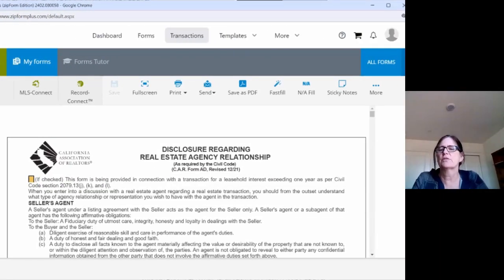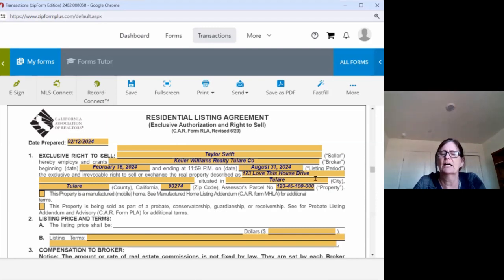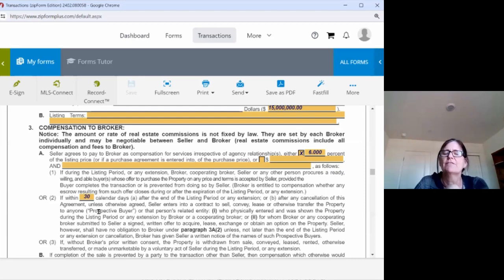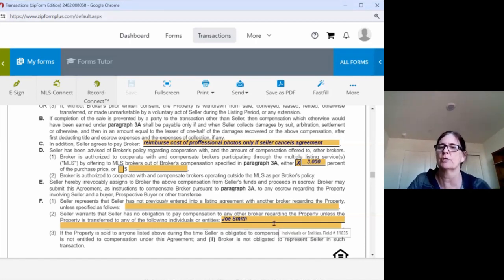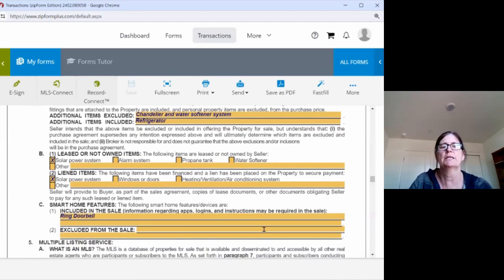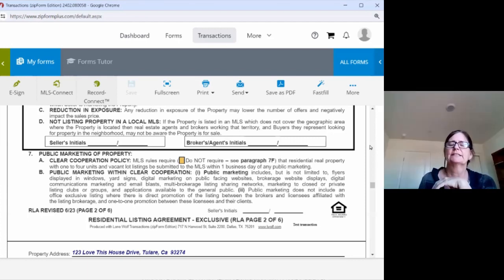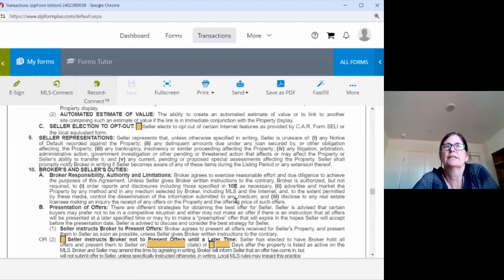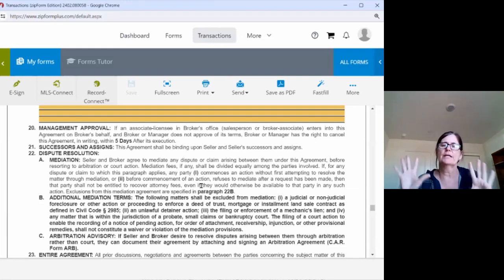Weekly Workshop - Contracts - Listing Agreement - February 12, 2024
Lori Dunagan from Jodi Jolly Productivity Coaching and Consulting, walks you through the Listing Agreement.

The Weekly Workshop series is where we offer training related to all aspects of a successful real estate career. Subjects can range from how to properly write a contract, to maximizing your time management so you can live your best life by design.